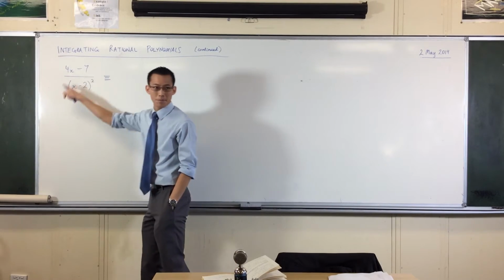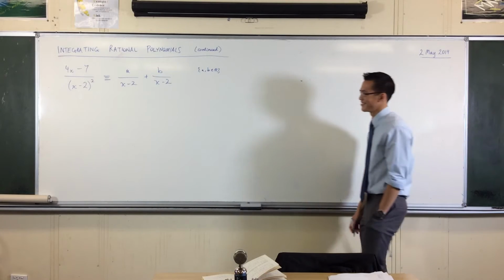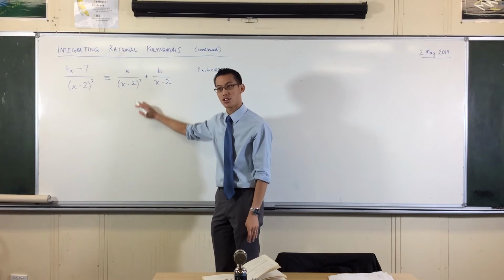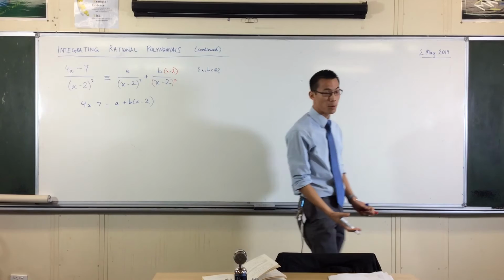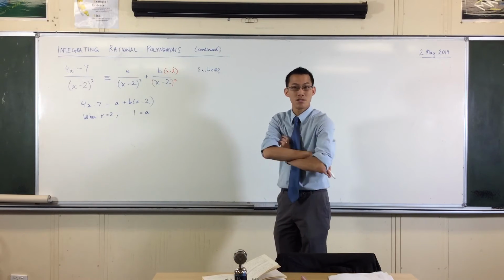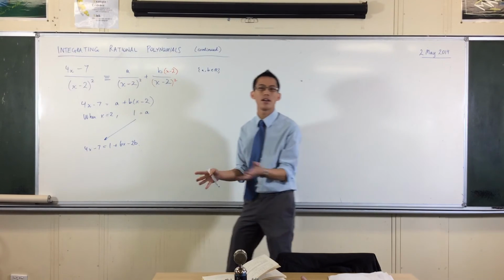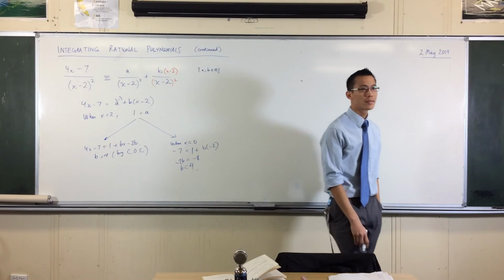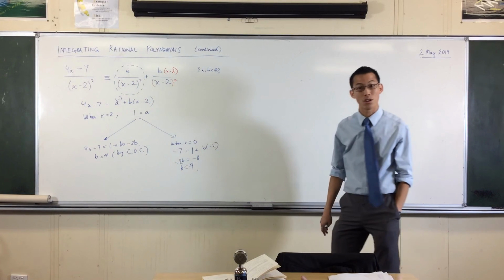Partial Fractions w/ Perfect Square Denominators